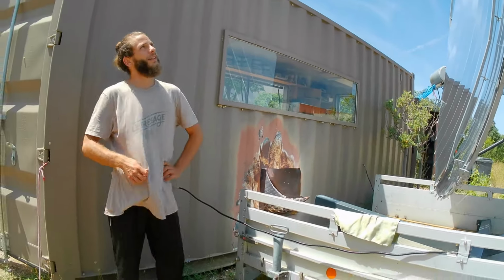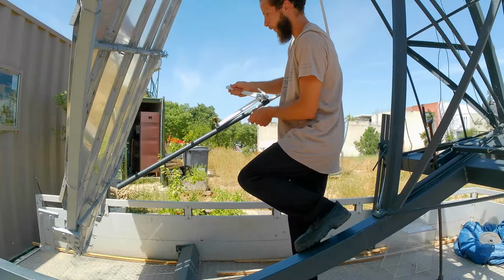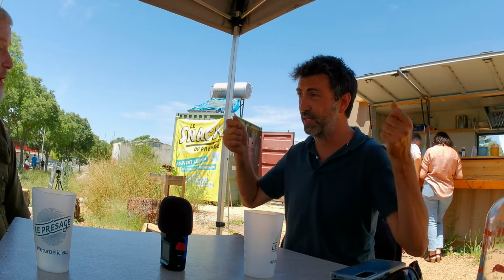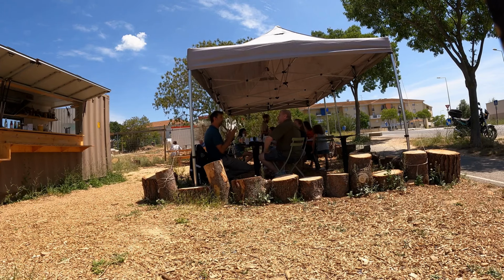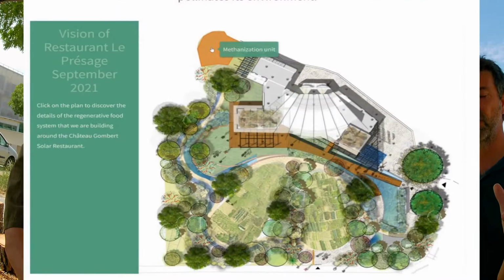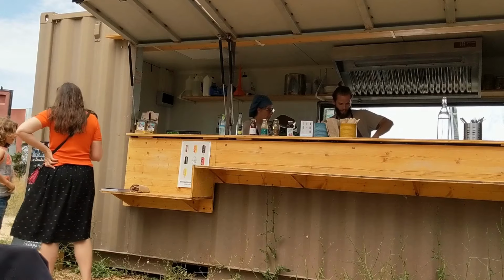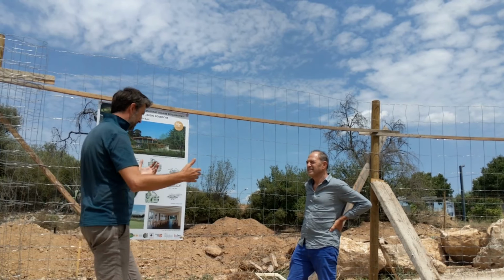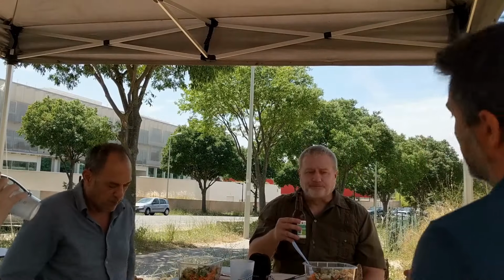LePresage: Solar restaurant with 400 days of sun a year to open June 2024!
Pierre-André Aubert recounts the history leading up to the imminent grand opening of Le Presage (the Omen) in Marseille, France. Huge lessons for our community, such as patience in working through regulatory hoops and how best to cook with sunlight.

Clement Flint starts us off with a tour of the Scheffler reflector and quick peek inside the converted shipping container. Pierre-André then talks of the years of planning, crowd-funding, and design of a permanent restaurant. Sunplicity creator Alain Bivas joins us for a view of the plot last July, with plans posted on the construction fence, and more closeups of the Scheffler and Solar Brother's SunChef Pro, a large borosilicate glass tube oven. ***Note: Solar Brother's team corrected me on this, it is not a vacuum tube. They found vacuum tubes were difficult to control the evenness of the cooking heat, but that a well-sealed up heat trap worked well.***

To keep up with the rapid progress and grand opening, visit lepresage.fr